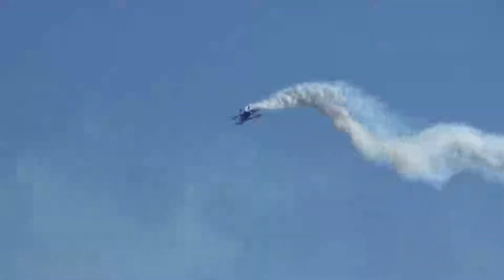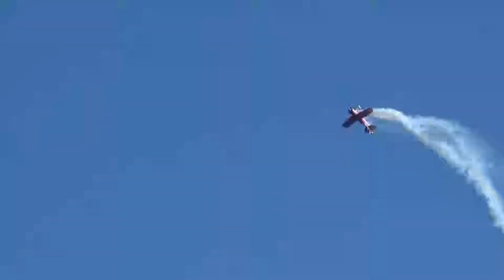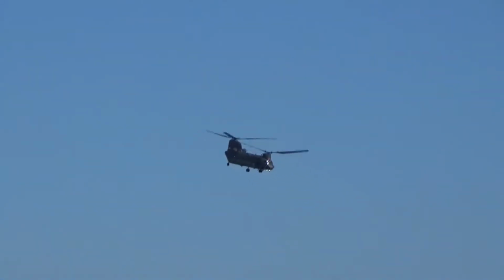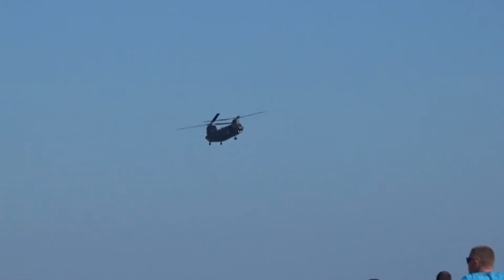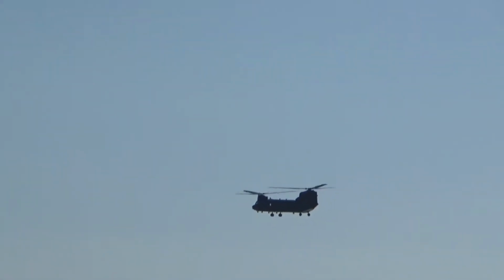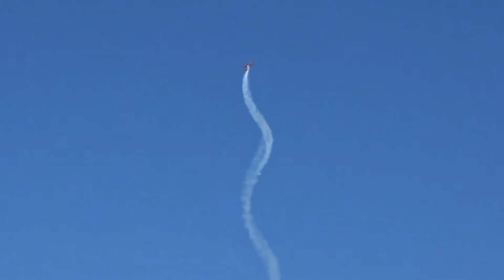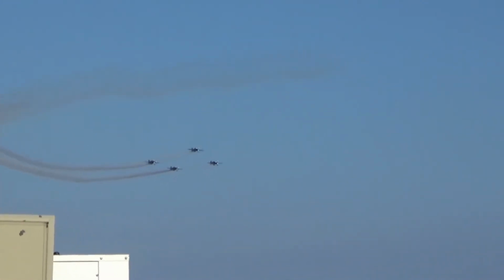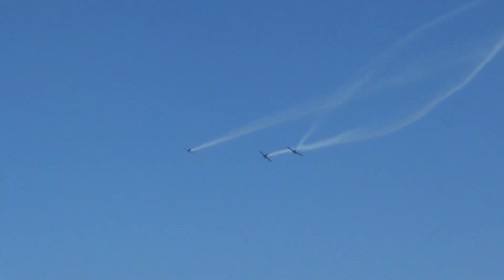Bournemouth Air Festival, Saturday 1st September, Part 4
Carrying on with the Battle of Britain Memorial Flight we turn to the fighter pair, the Supermarine Spitfire and the Hawker Hurricane, flying a combination of a formation display and solo performances. Back to the modern age Rich Goodwin brings on his Pitts Special S2S performance aircraft for a world class display of of high intensity aerobatics. Switching to rotor power we move on to the Chinook display team, a highly agile aircraft given its huge size, before rounding off the daytime flying display with the Blades Aerobatics Team, formed of former red arrows pilots and bringing an amazing display to the stage, a fitting way to end the main display.